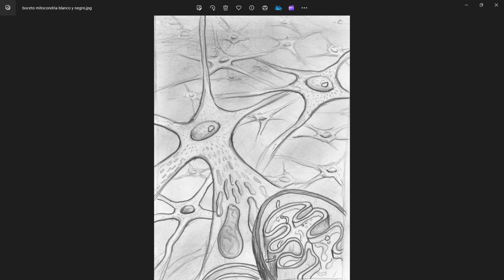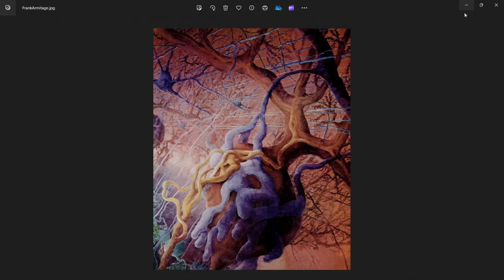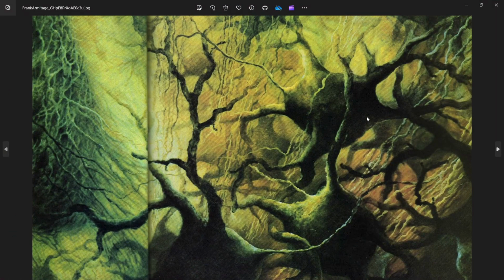Mitochondria Sketch Presentation